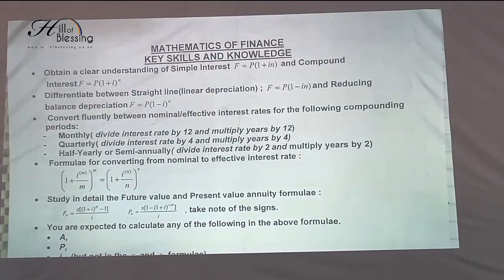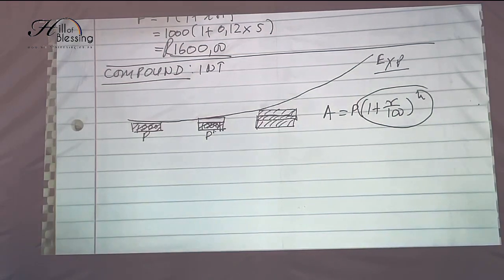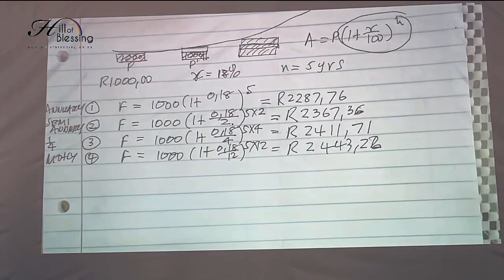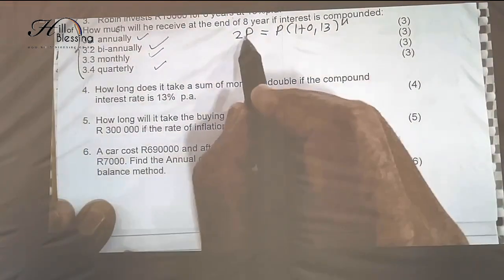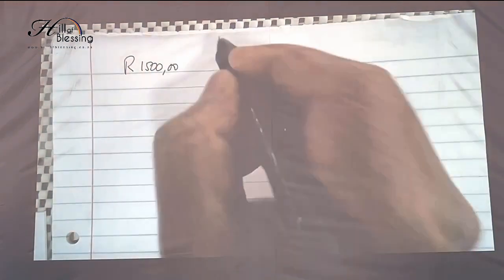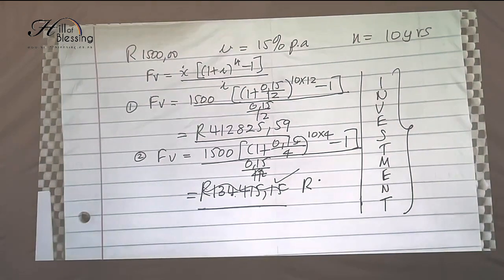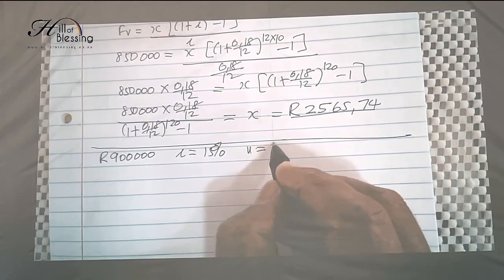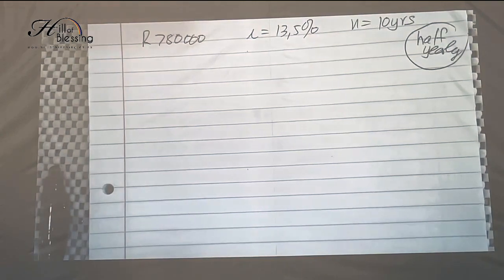Matric Maths - Session 1 (23 July 2022)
Free tuition by professionals